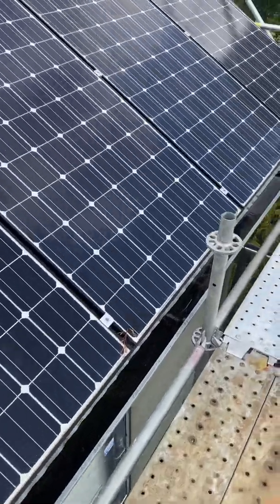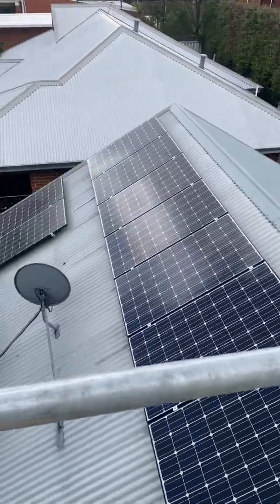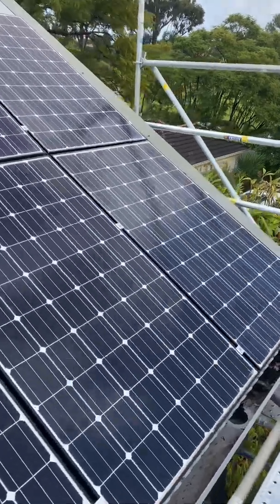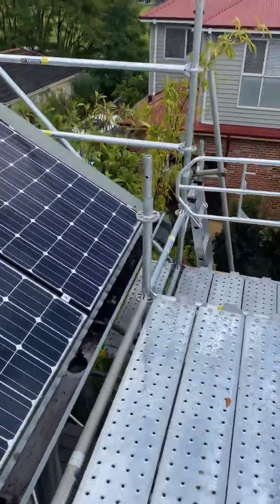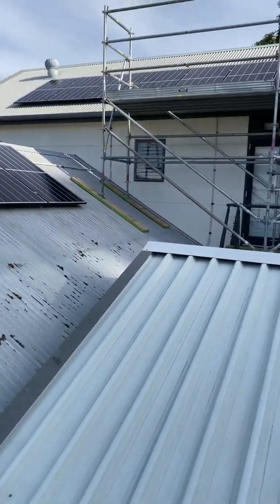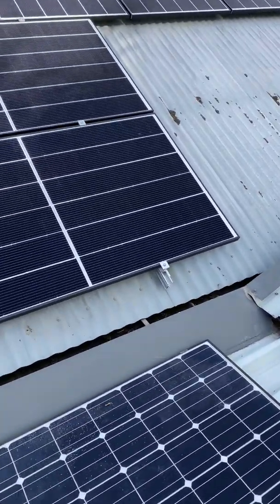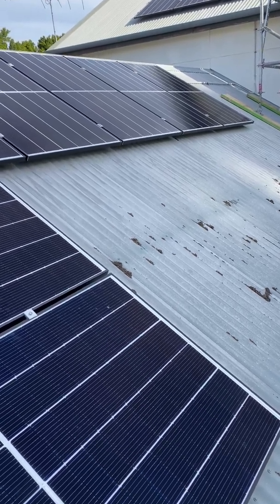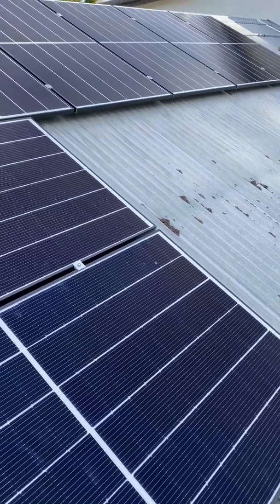Replacing faulty solar panels under warranty and why its not ok to walk on your solar panels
In this video I show you a job where I am replacing some faulty solar panels under instructions from the manufacturer on a two story home. I also explain why its not ok to walk on your solar panels !